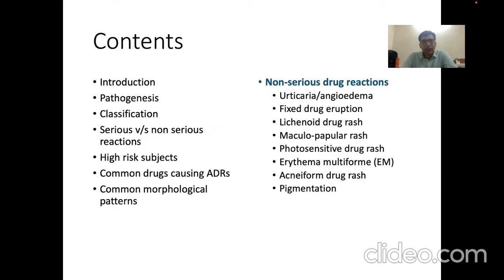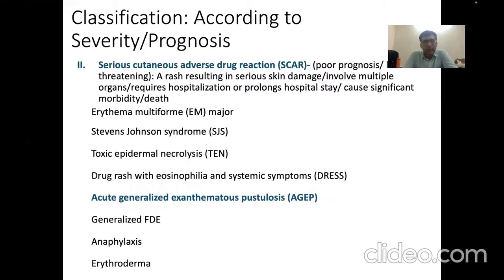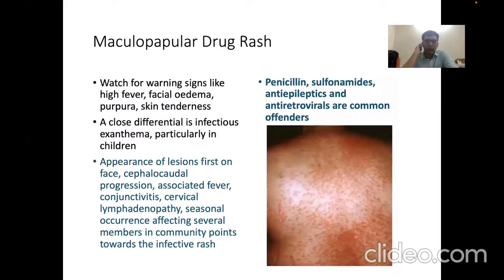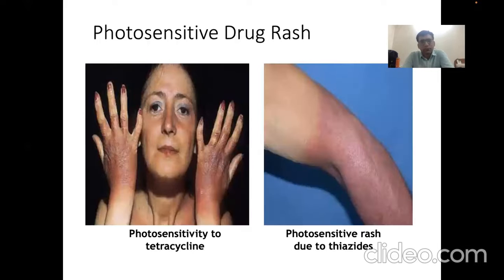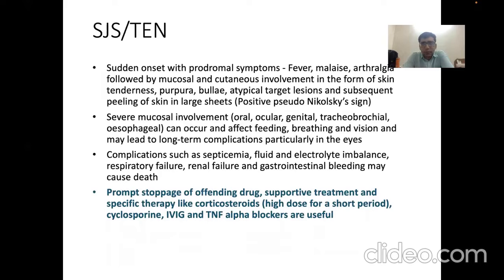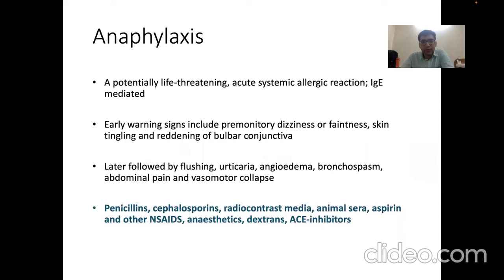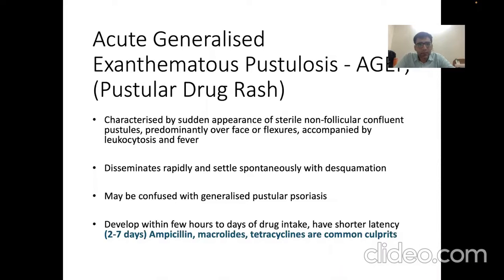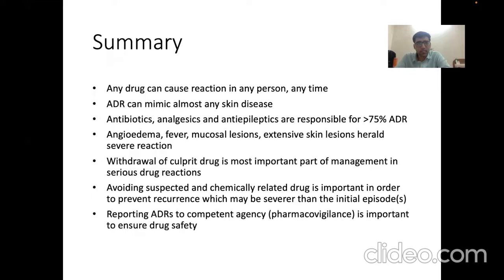cutaneous drug eruptions - dr. sagar makhija